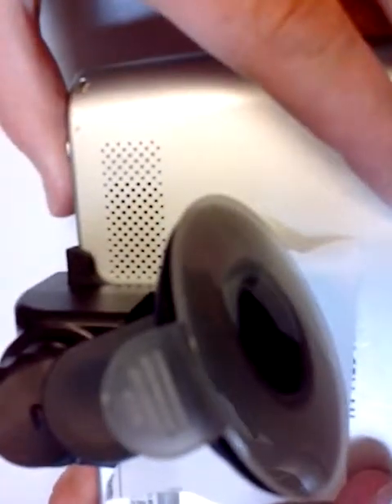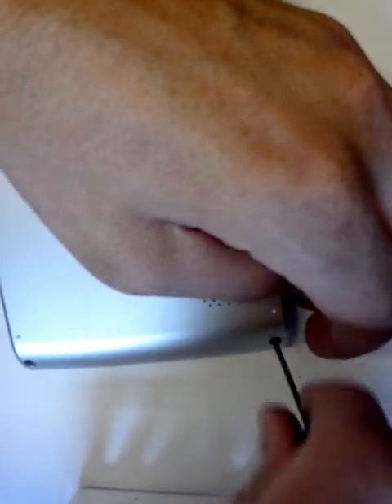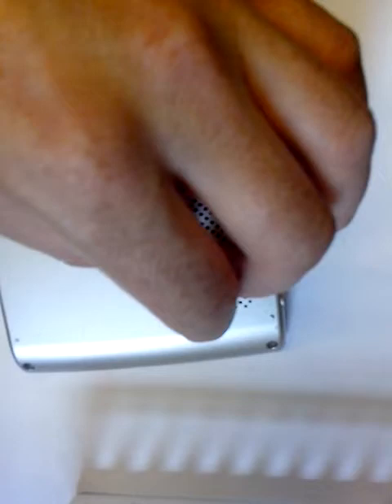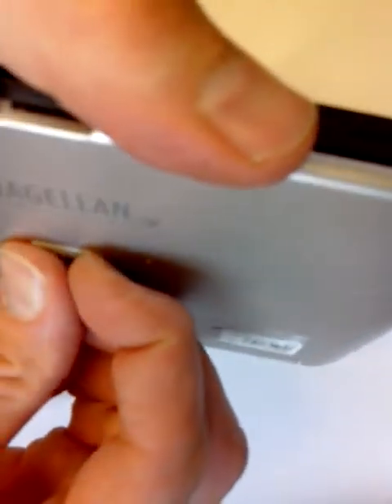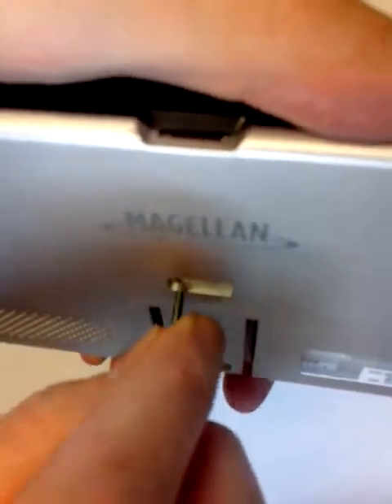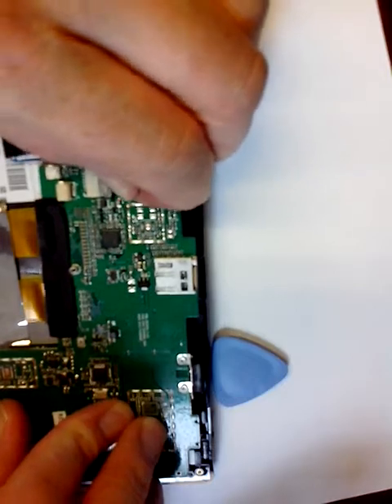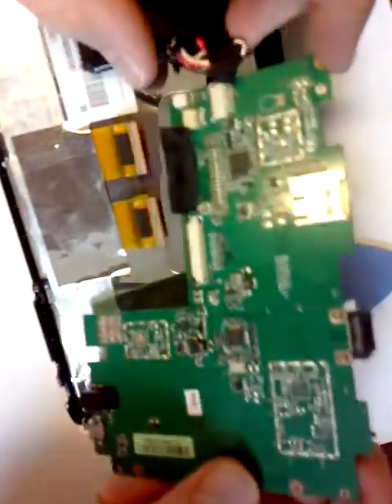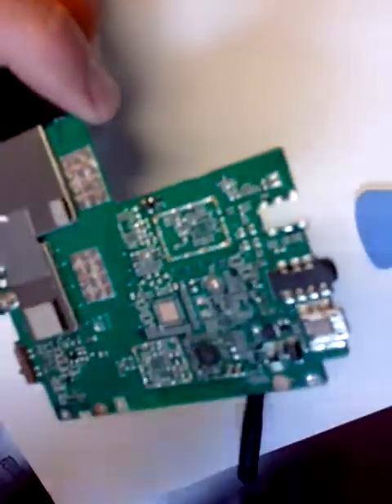How to disassemble a Magellan 1700 GPS for Repair